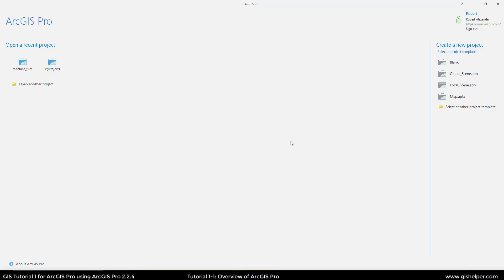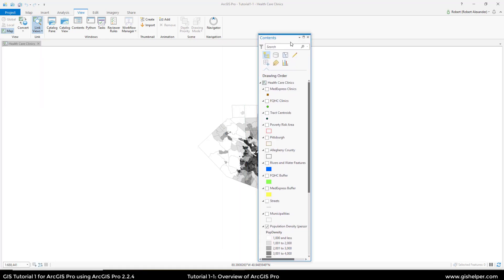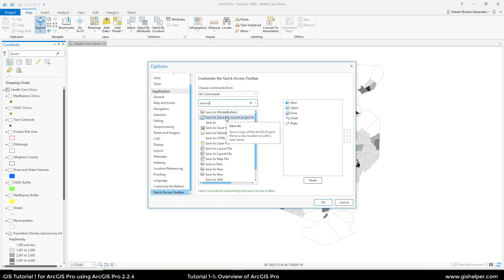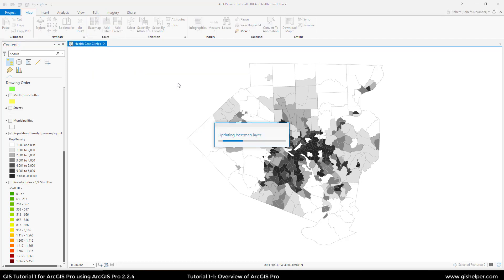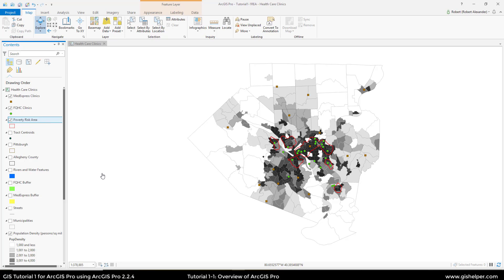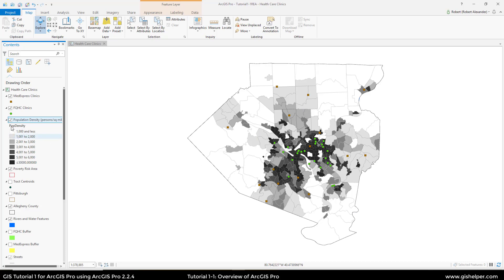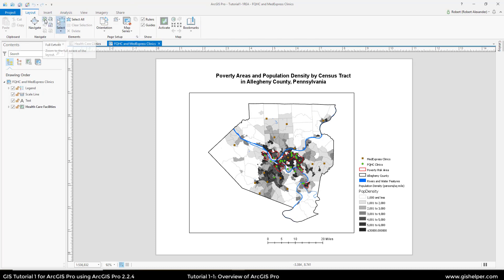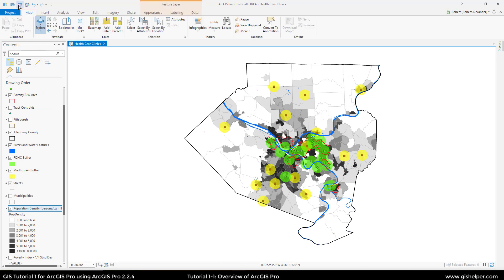Tutorial 1 - 1: Overview of ArcGIS Pro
Tiers starting at $1/month